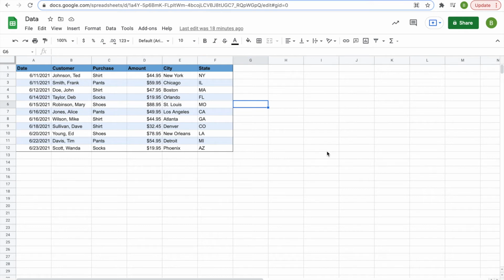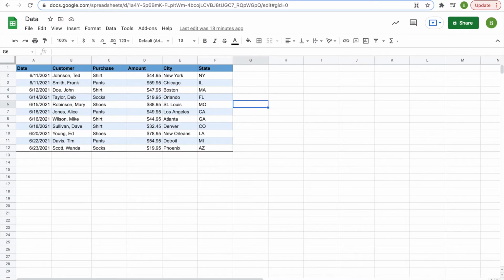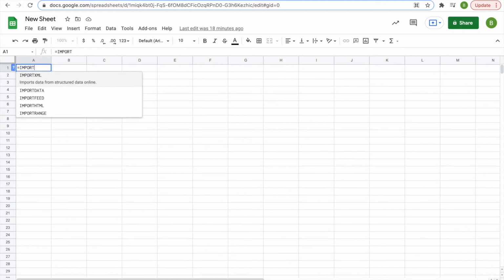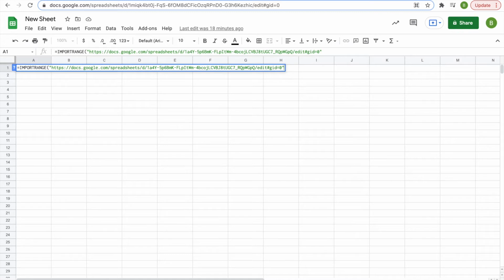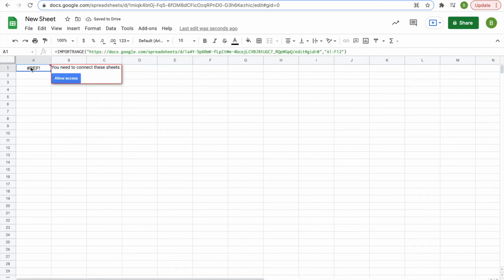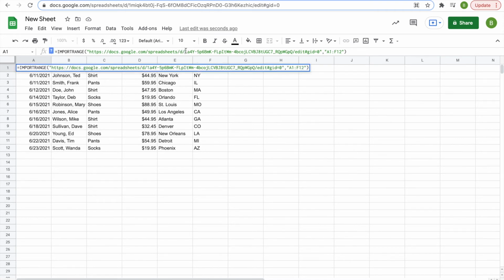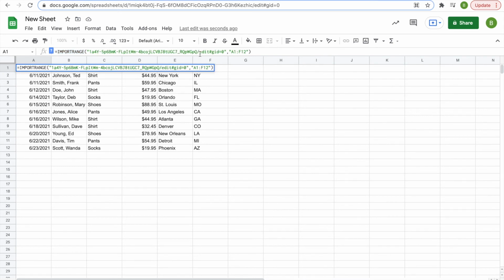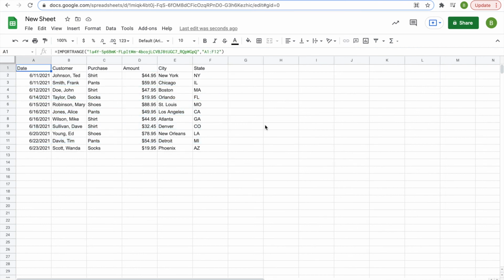Google Sheets - How To Import Data From Another Sheet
In this video we learn how to import data from an existing sheet to a new sheet using the IMPORTRANGE function.